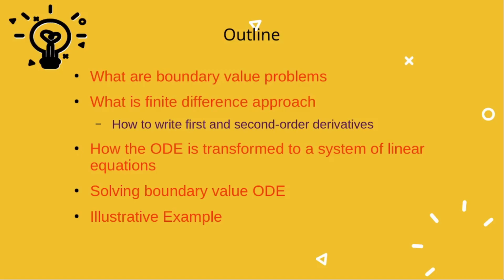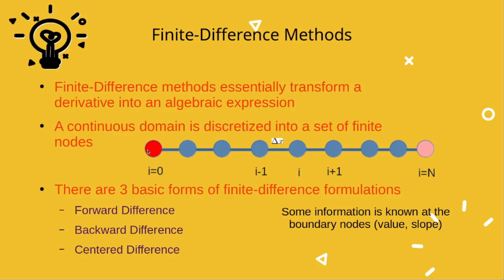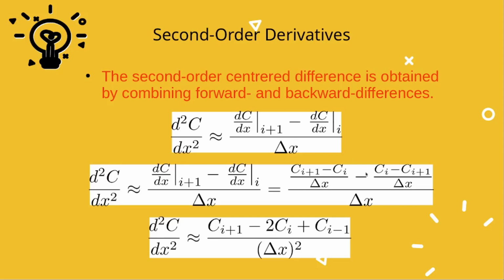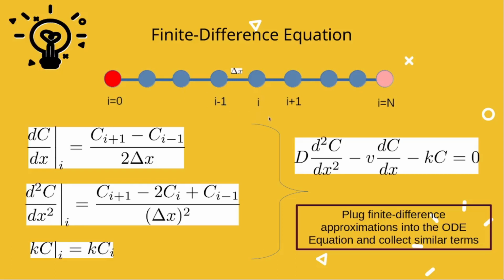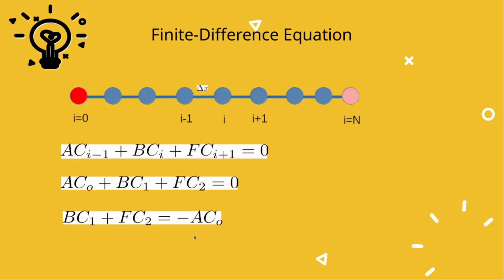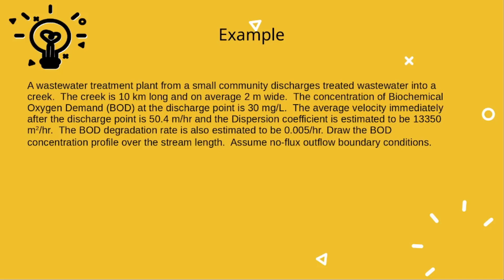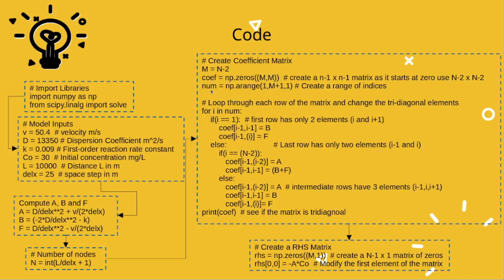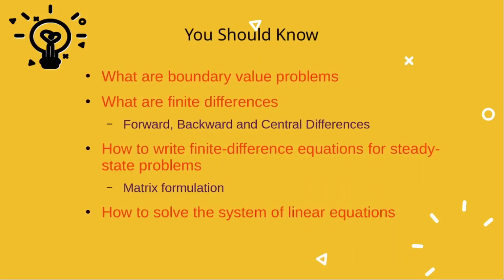lecturefiniteBVP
Solving 2nd order ODE Boundary Value Problem using the Finite-Difference Approach with an illustrative example solved using Python